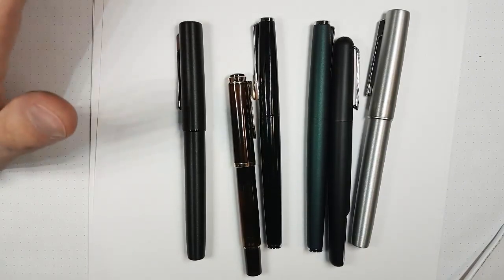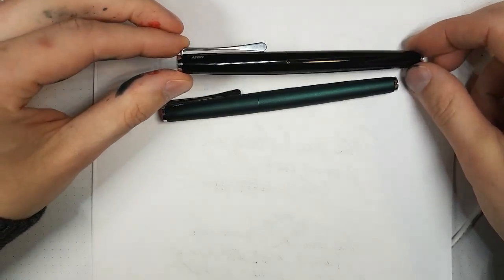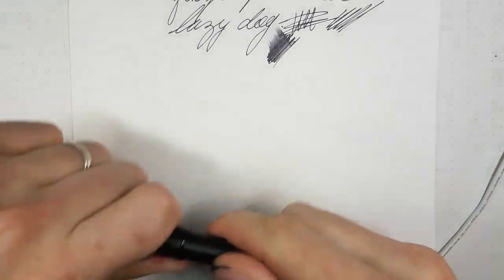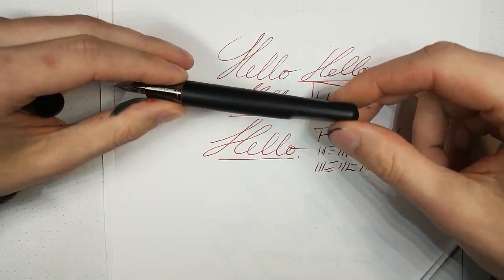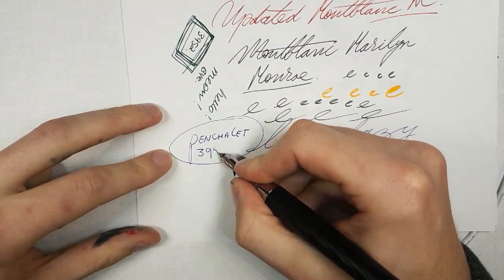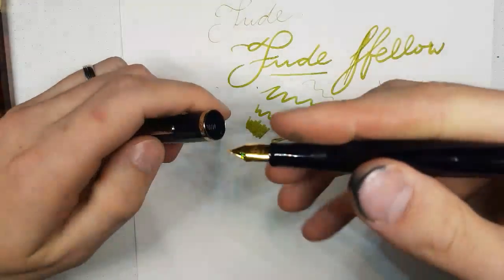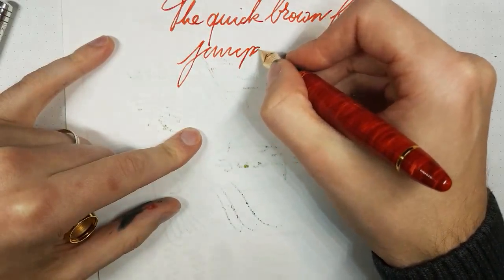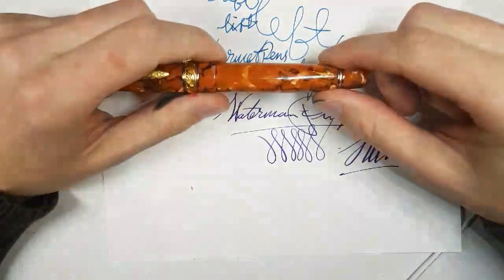Instagram Live Recording, October 12 2017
Here's a recording of the Instagram Live video stream I did on October 12, 2017.  I show off a bunch of new pens that were sent to me for review by Appelboom.com: a bunch of Lamys and Montblancs, plus a Pelikan...
Talk to me on FPN: StephenBrown